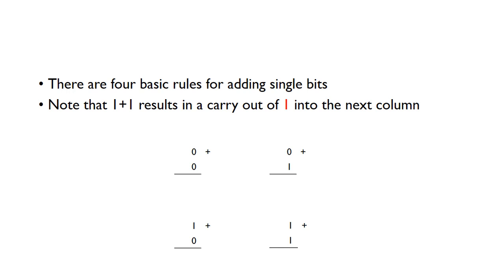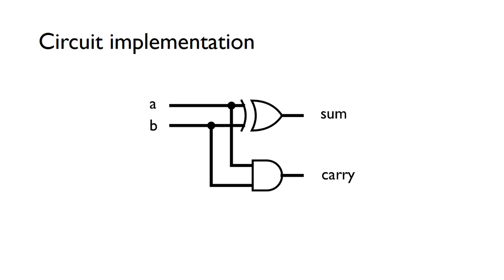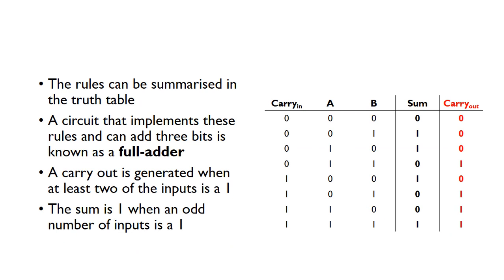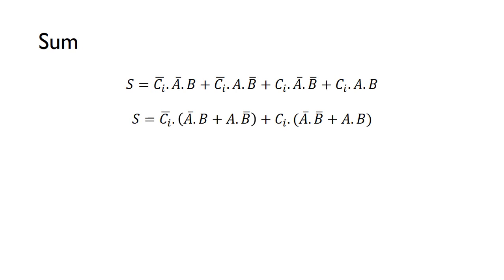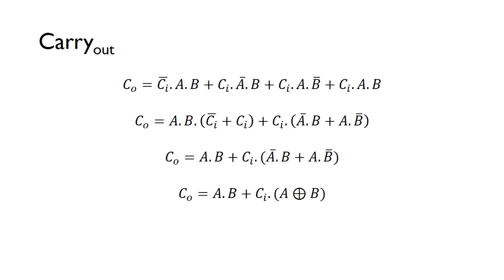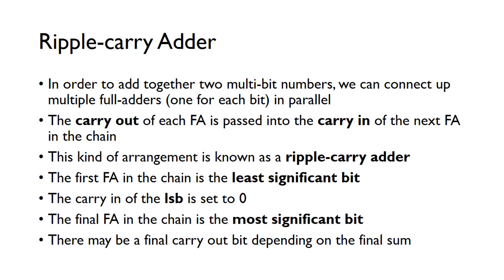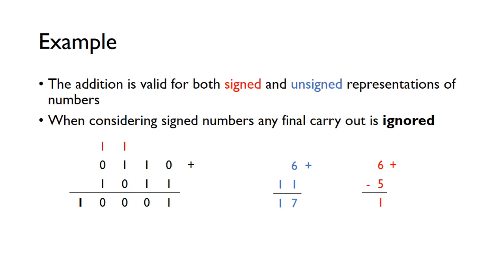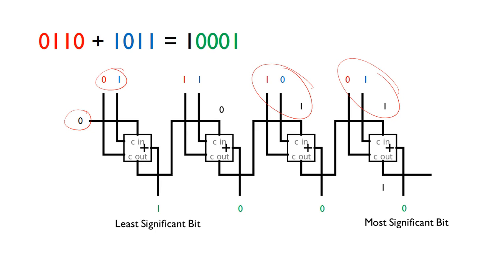Adder Circuits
In this screencast, we look at how to carry out binary arithmetic and then design half-adder, full-adder and ripple-carry adder circuits.